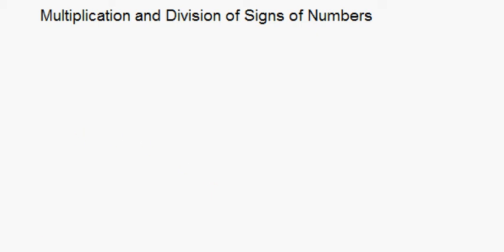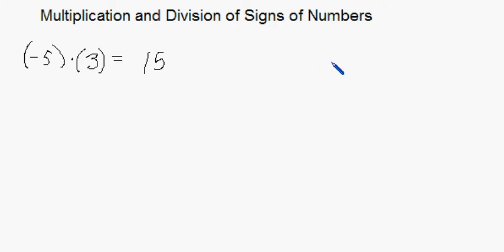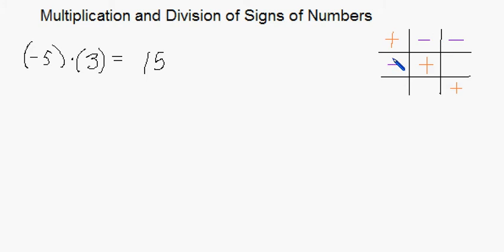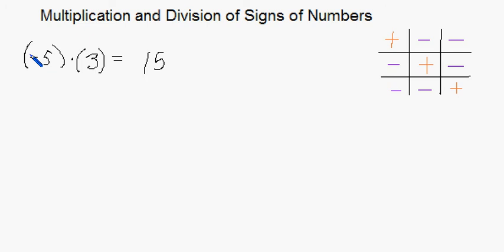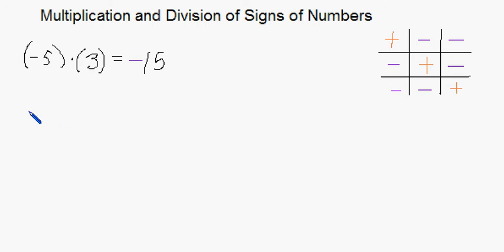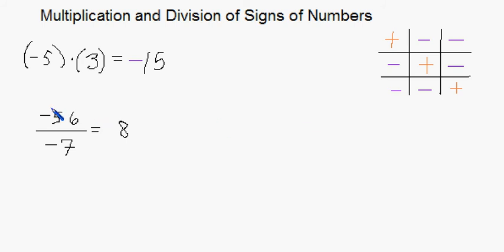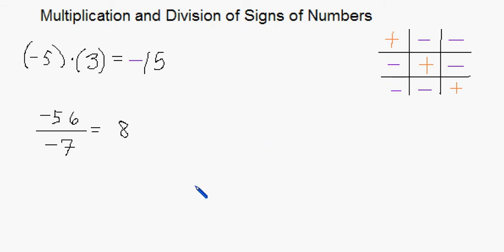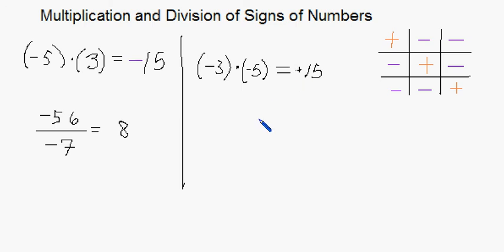Division and Multiplication Signs.avi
Dividing and Multiplying negative and positive numbers